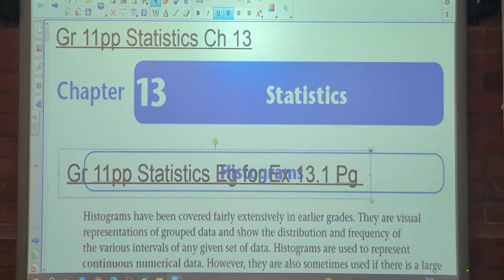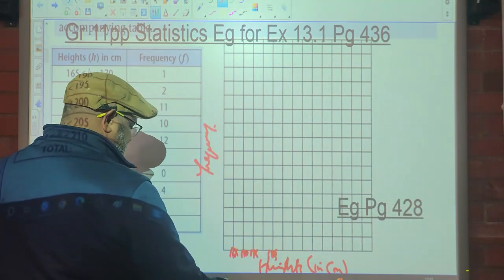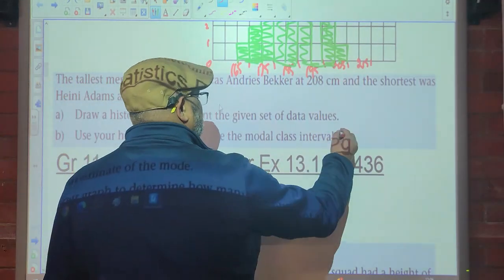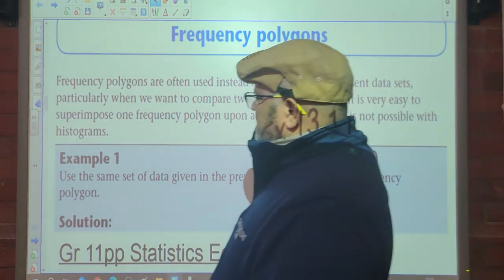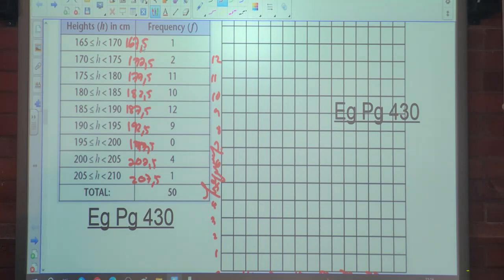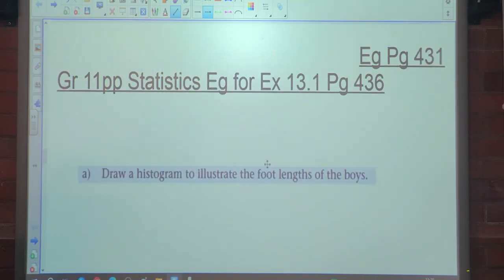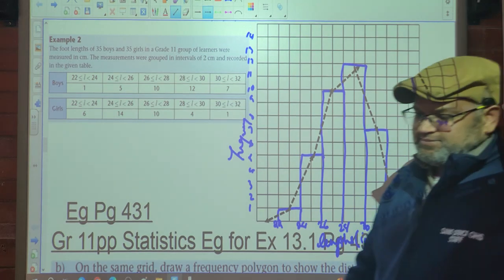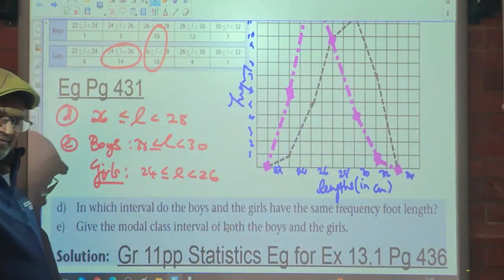Gr 11pp Statistics Ex 13.1 Part 1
Grade 11pp Statistics

Ex 13.1 Part 1 Histograms and Frequency polygons

Full Lessons
Grade 11 Statistics Chapter 10 (Clever Keeping Maths Simple)
These videos are based on the textbook below.